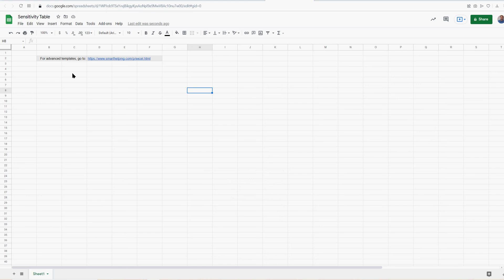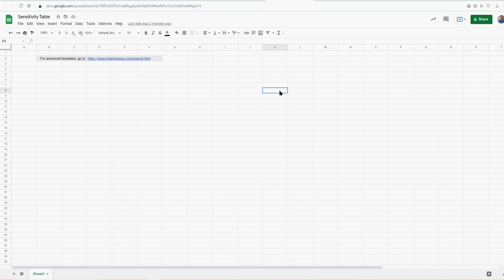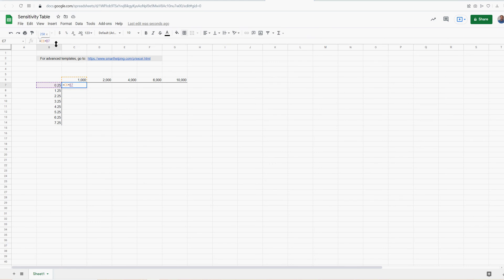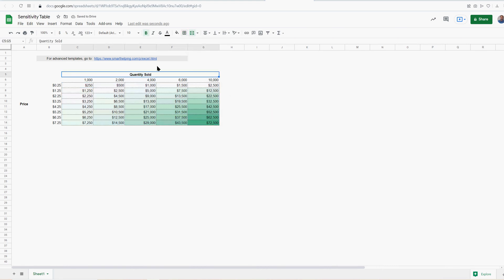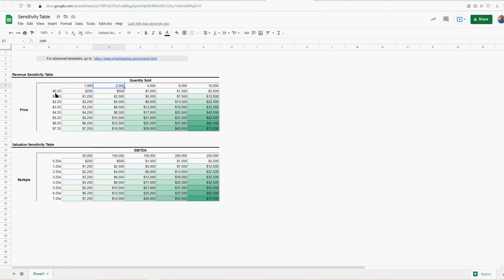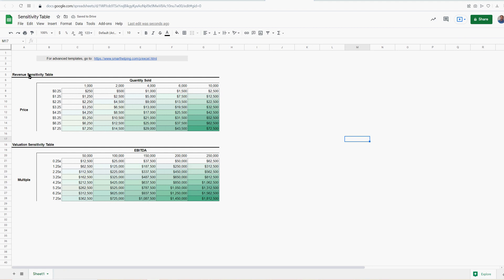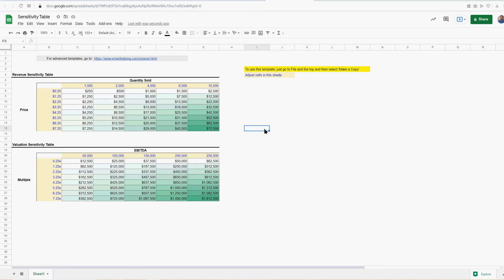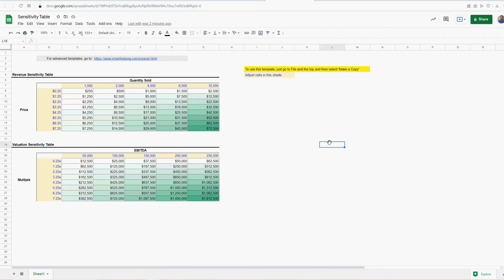How to Build a Sensitivity Table in Google Sheets: Free Template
Here's all the full financial models I've done that have sensitivity table integration

Everything you need to know in order to start using sensitivity tables and performing analysis in a financial model or general research work.

Note, you can download that file to Excel, just go to 'File' at the top and then select 'Download' and click: Microsoft Excel (.xlxs)